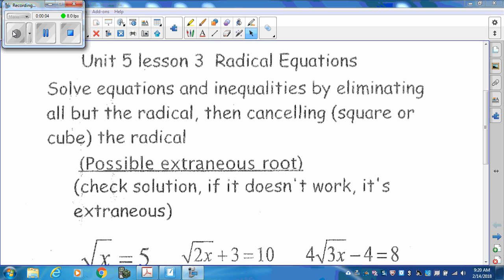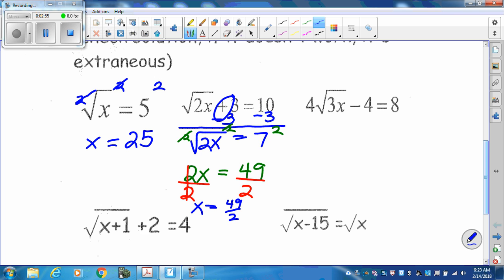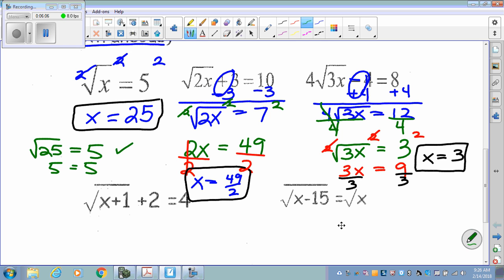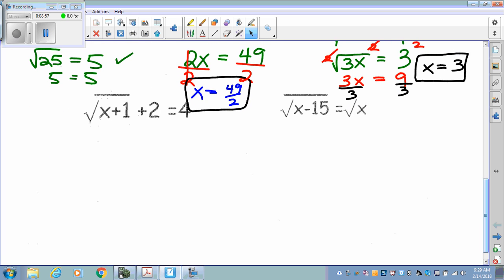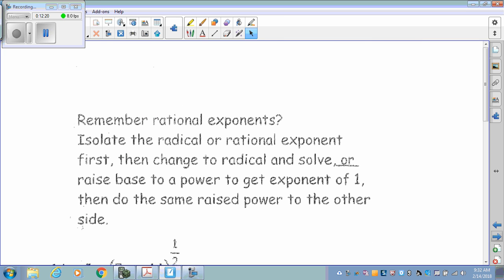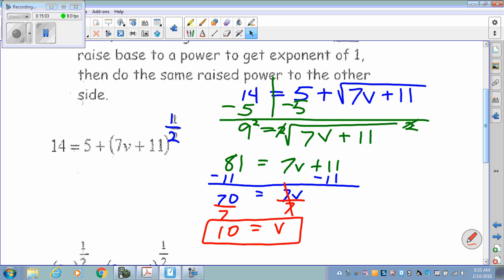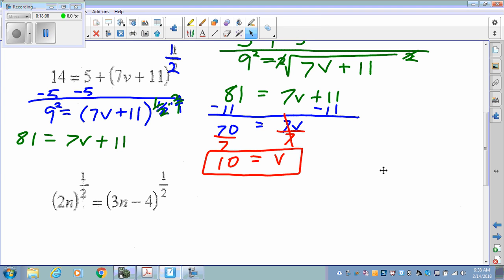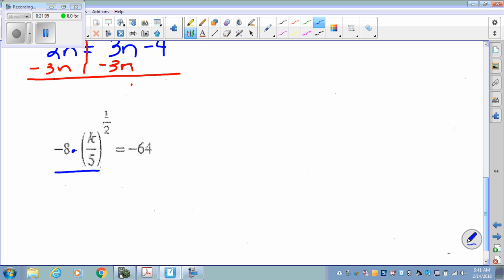U5 D3 Solving Rational Equations.wmv